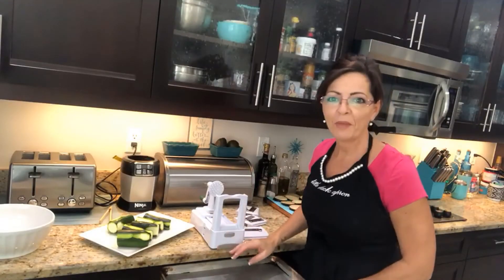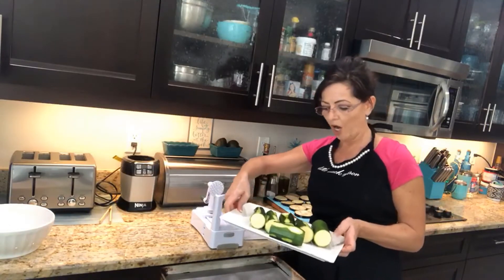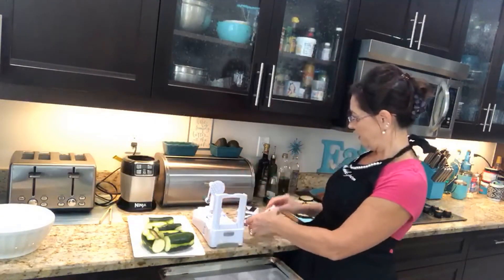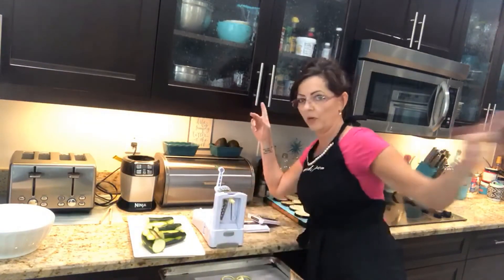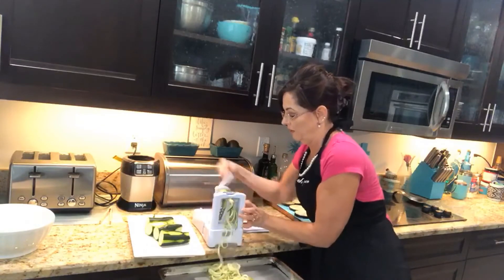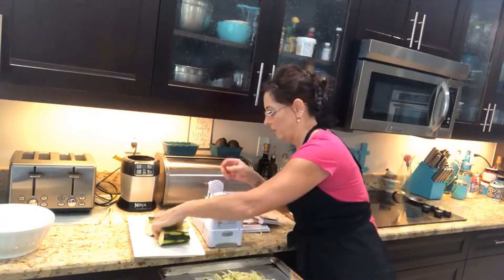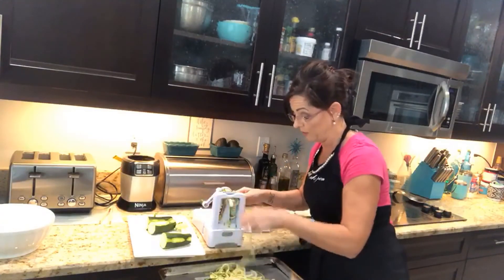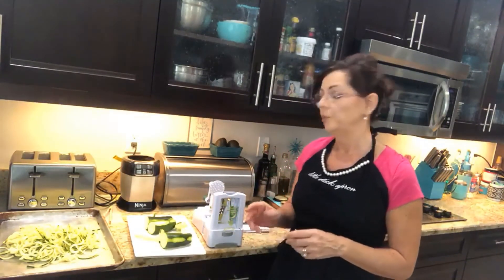How to Make Zoodles | EZ Cooking Today with Jayme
How to Make Zoodles
In today's video I show you how to make zoodles.  What is a zoodle you ask, well it's a zucchini noodles. It is the healthy way to have zoodles without all the carbs.